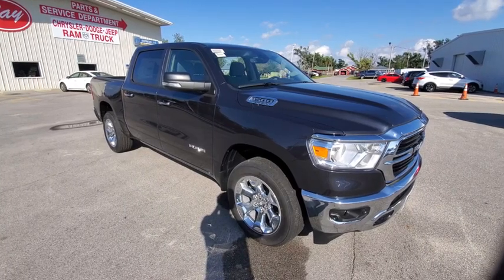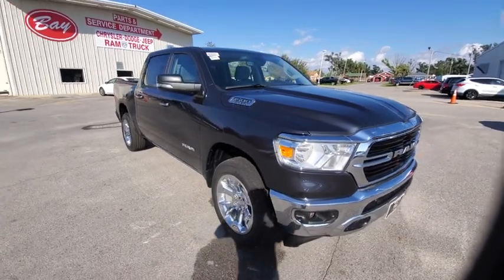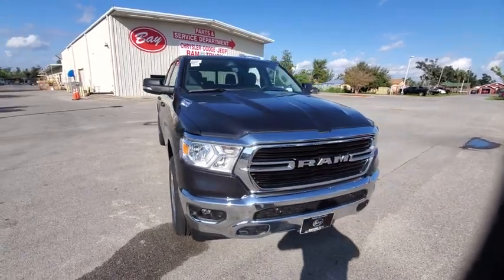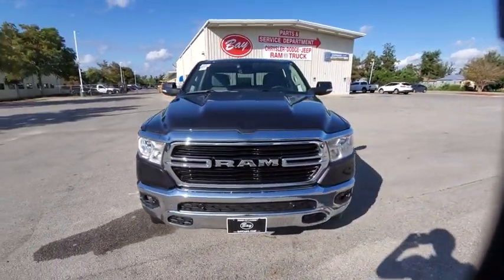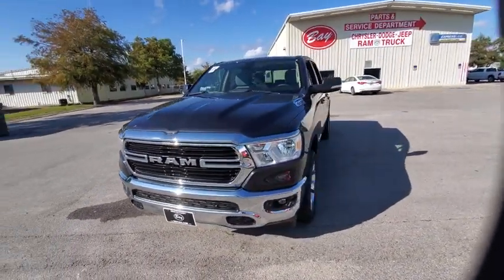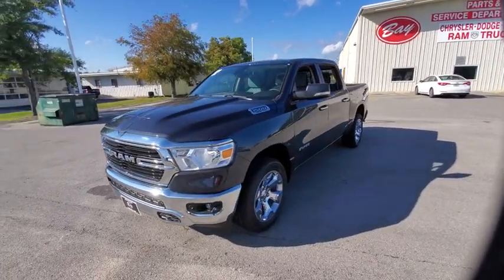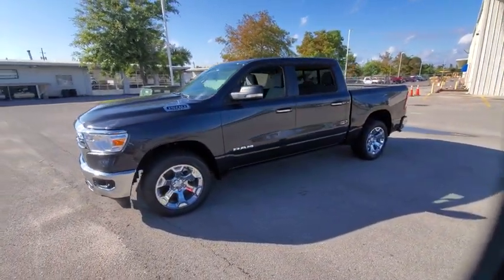2020 Ram 1500 Fort Walton Beach, Tallahassee, Panama City, Dothan, Pensacola, FL R0617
Maximum Steel Metallic Clearcoat New 2020 Ram 1500 available in Panama City, Florida at Bay Chrysler Dodge Jeep Ram. Servicing the Fort Walton Beach, Tallahassee, Panama City, Dothan, Pensacola, FL area.

Bay CDJR
641 W 15th st